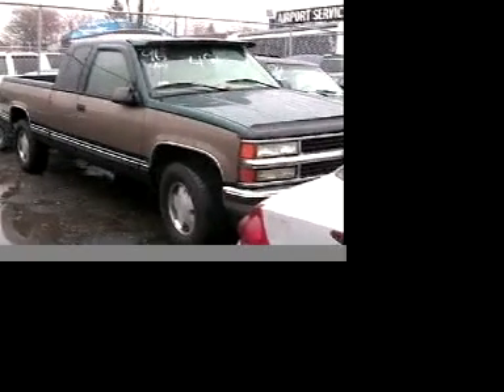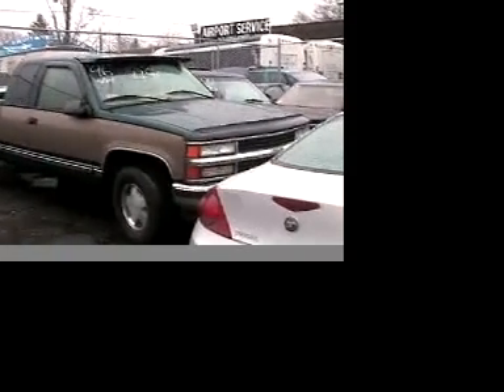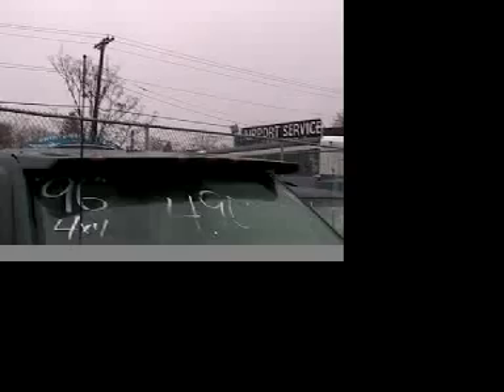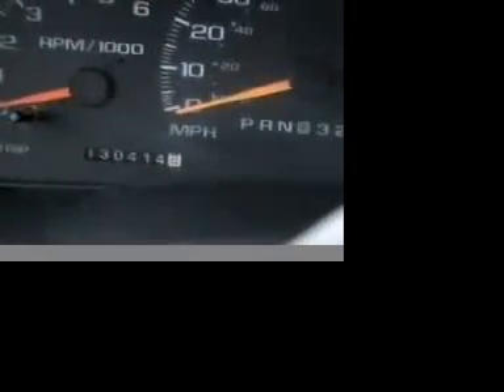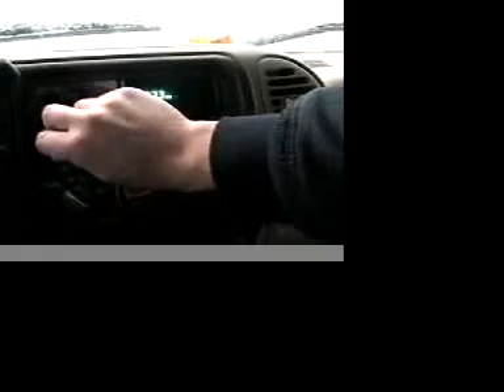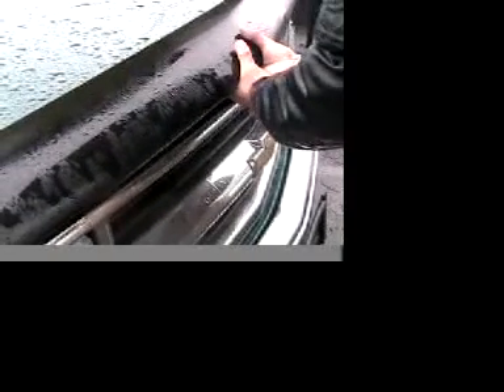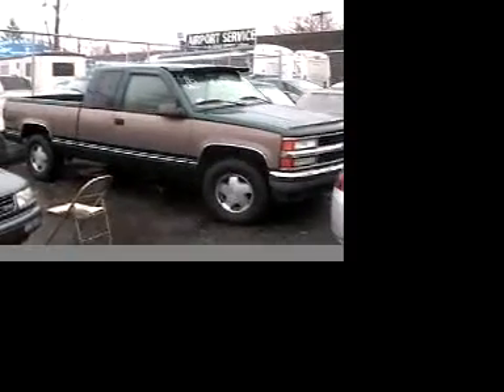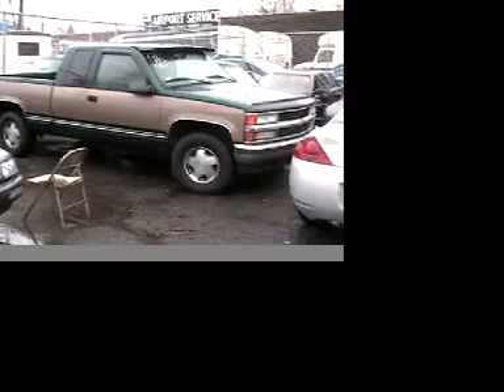VideoVoom - Car #131 - 1996 Chevrolet 1500 Truck